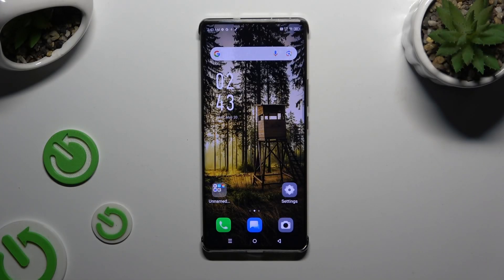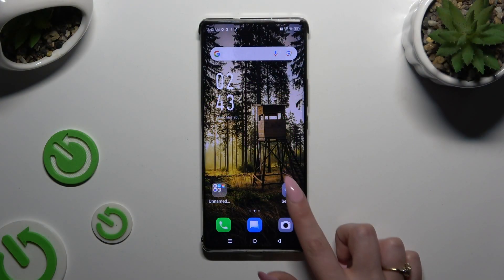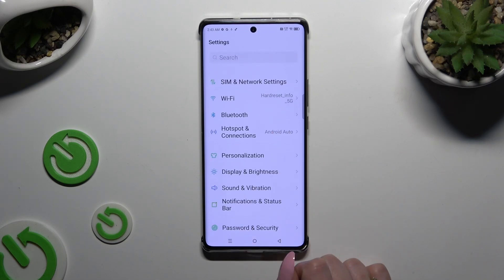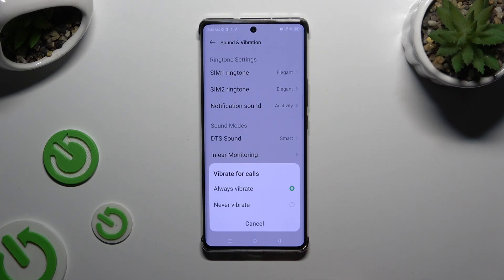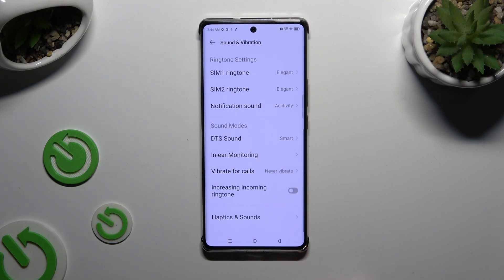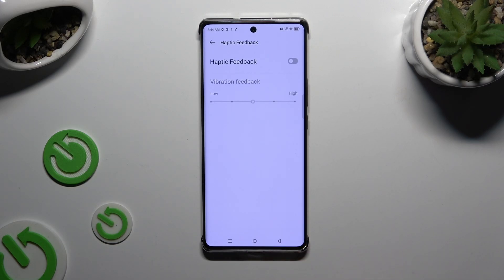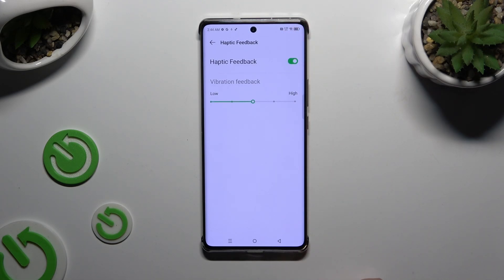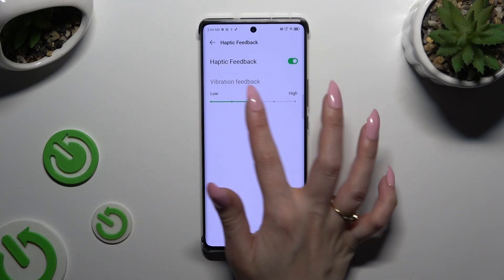How to Configure Vibration Preferences on INFINIX NOTE 40 PRO - Enter Vibration Settings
In this video, we'll show you how to configure vibration preferences and enter vibration settings on your INFINIX NOTE 40 PRO. Adjusting vibration settings allows you to customize how your device notifies you for calls, messages, and other alerts. Let's get started!

How to Enter Vibration Settings on INFINIX NOTE 40 PRO? How to Configure Vibration Preferences on INFINIX NOTE 40 PRO? How to Set Vibration Alerts on INFINIX NOTE 40 PRO?